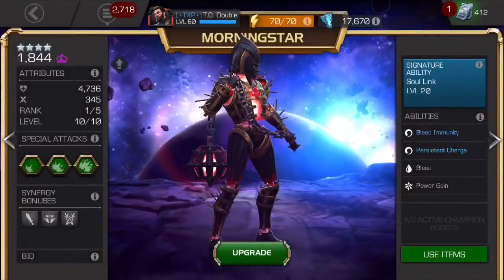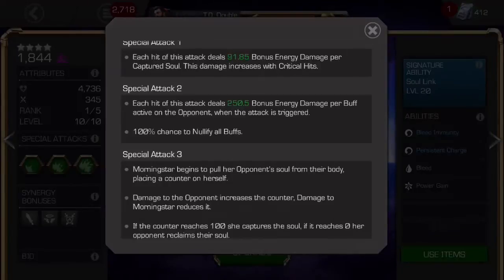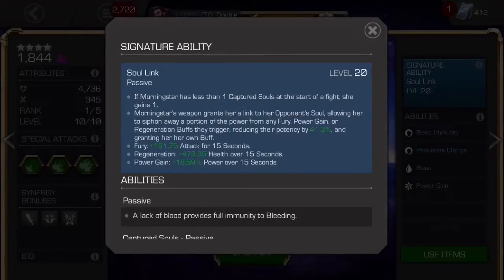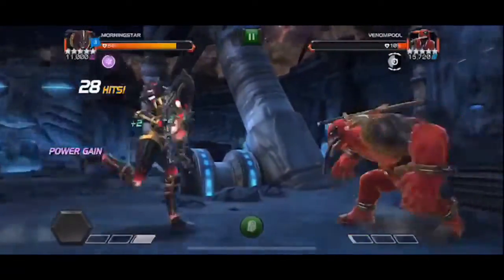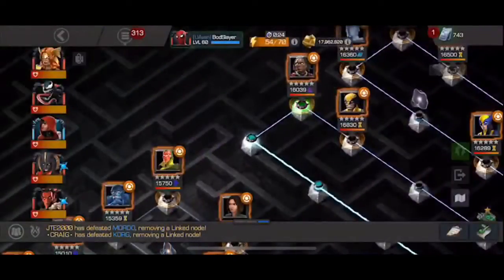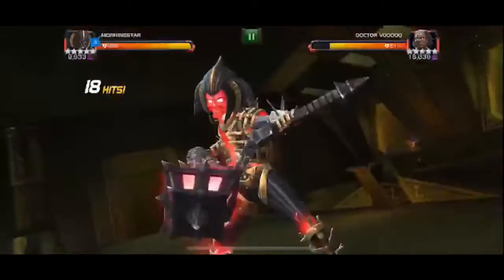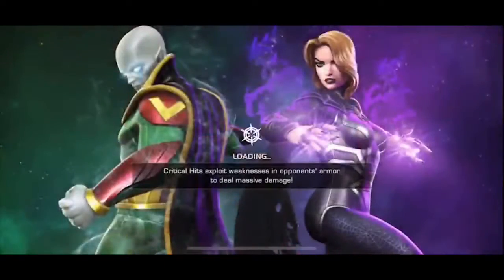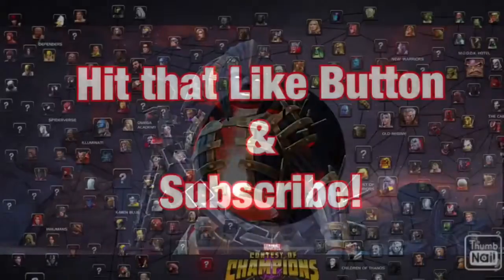Champion Spotlight Morningstar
Breakdown of Morningstar's uses and abilities